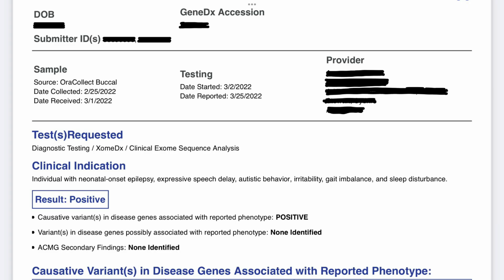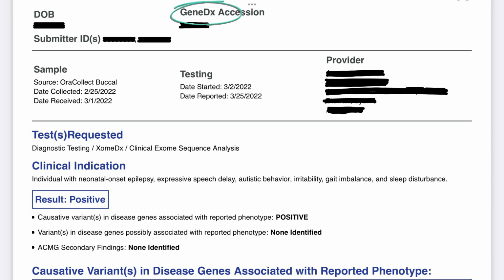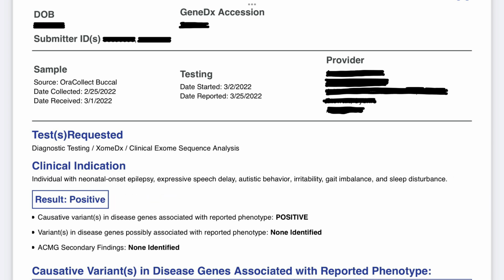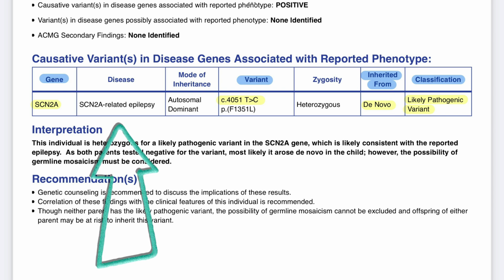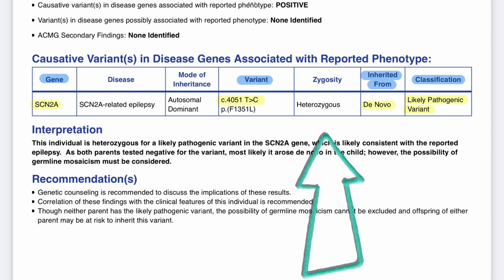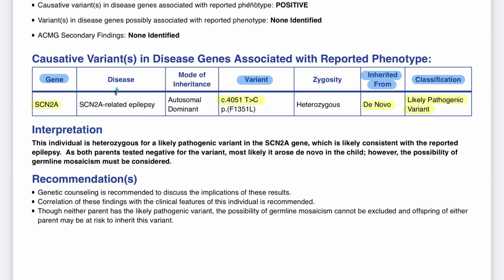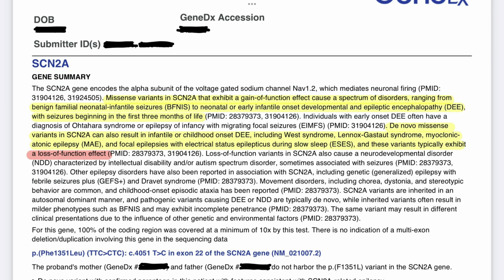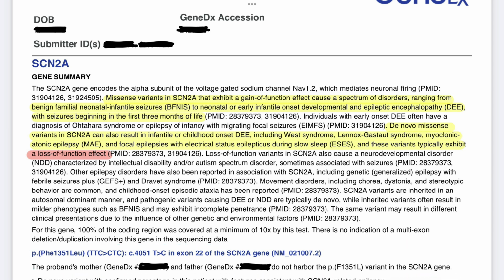Reading a Genetic Report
In this short educational video, Rebecca A. DiCondina, a genetic counselor, provides a clear and accessible overview of SCN2A-related disorders. She explains what the SCN2A gene is, how genetic changes can impact individuals, and why understanding these disorders is important for families and clinicians. Whether you're newly navigating an SCN2A diagnosis or looking to deepen your understanding, this video offers essential insights.